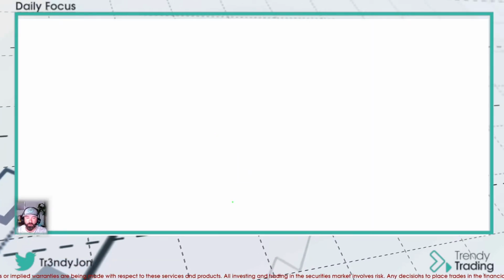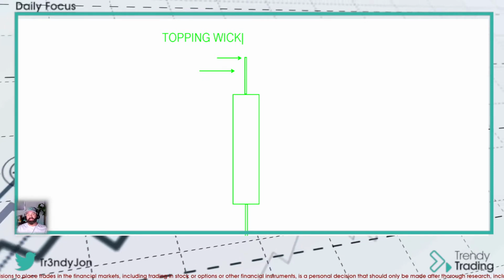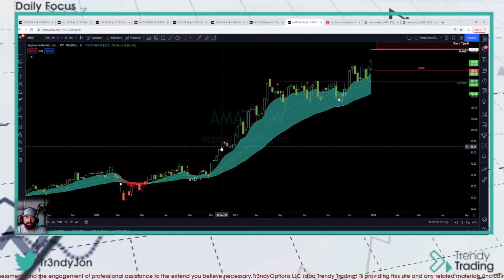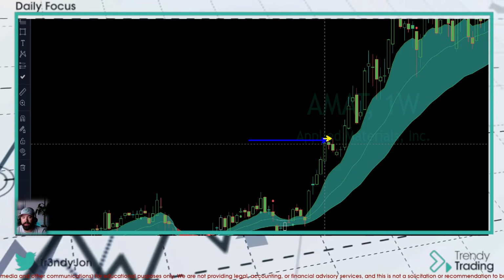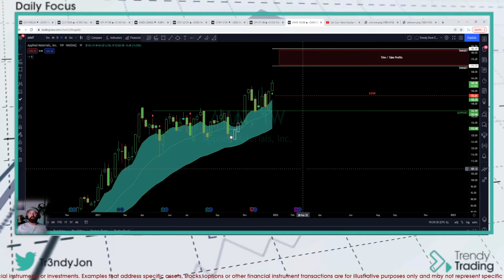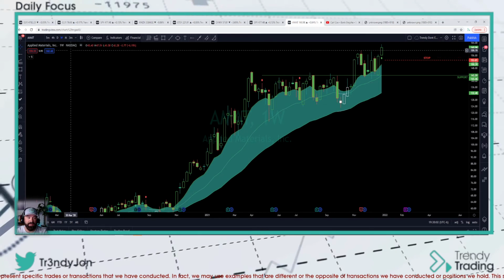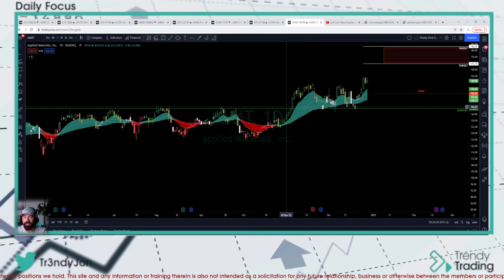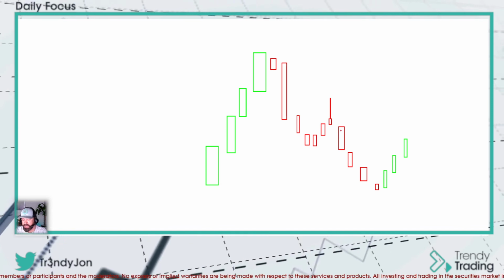🔍Trendy Trading Lesson: ID Resistance Using Topping Wicks on candle charts🏦 Master the Stockmarket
A quick trading lesson on how I find resistance levels using toping wicks with candle formations

⚡Want to become a better trader? We're extending our membership sale through the end of the year!⚡

$SPY
$QQQ
$DIA
$IWM
/CL
/ES
$BTC